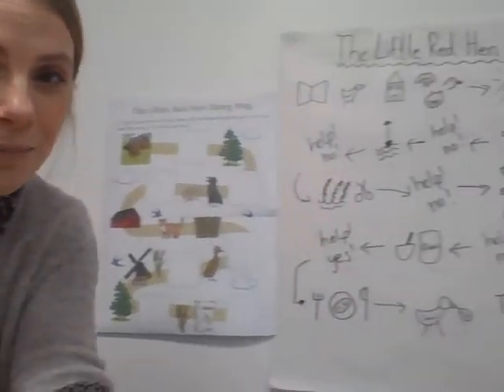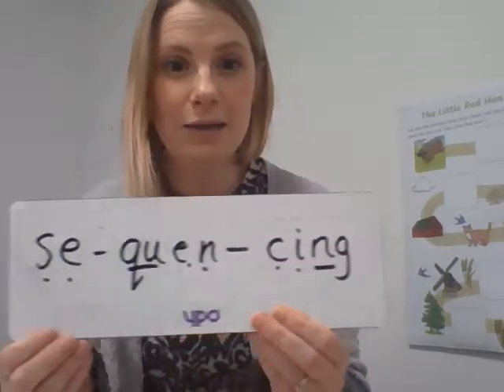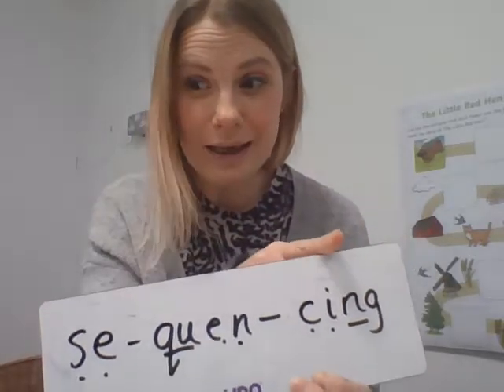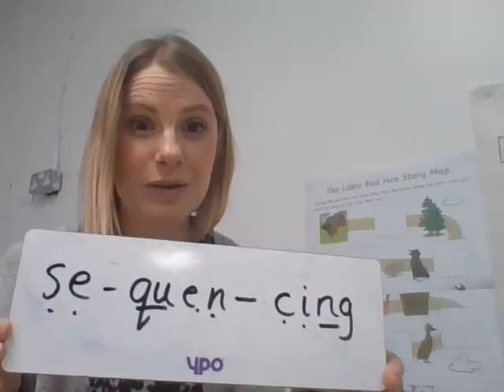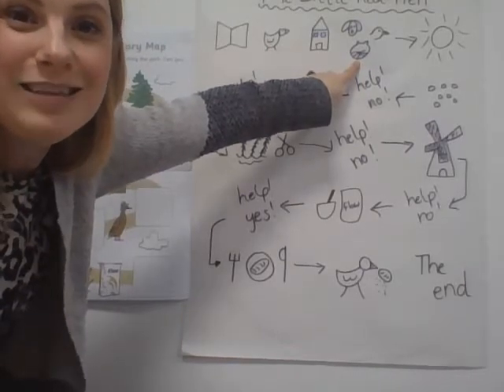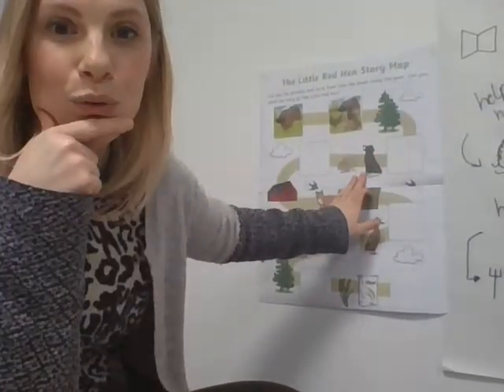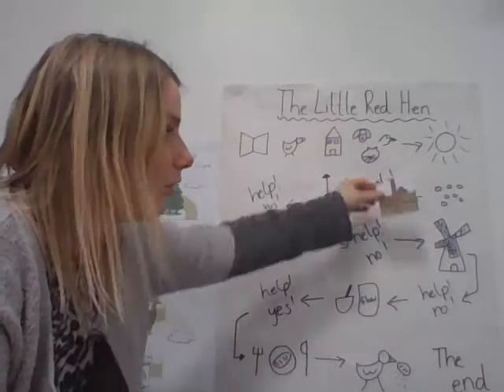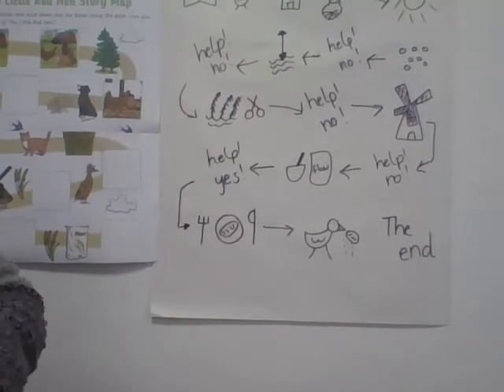Reception Literacy 26th Jan